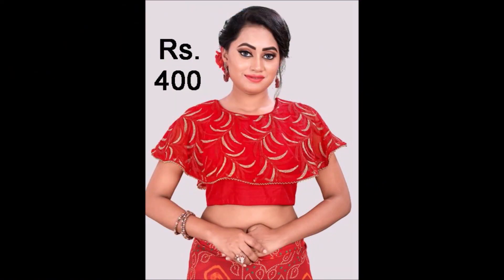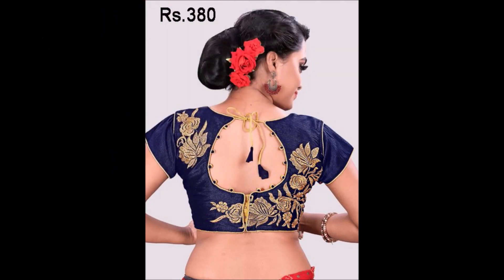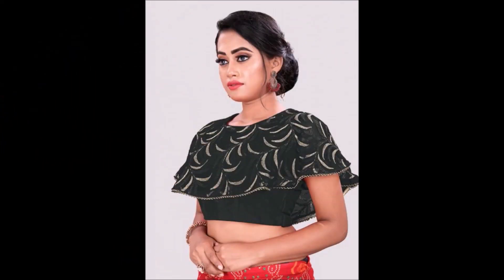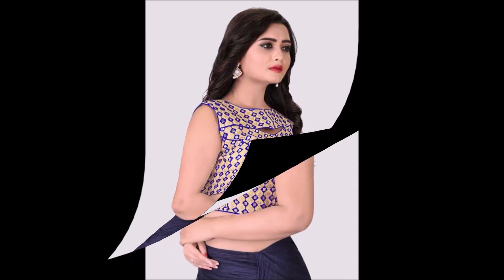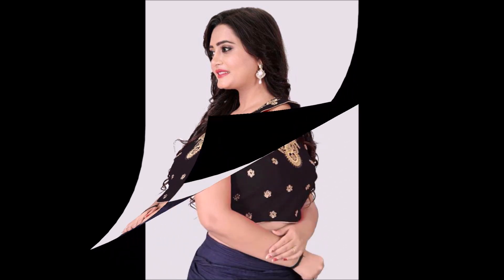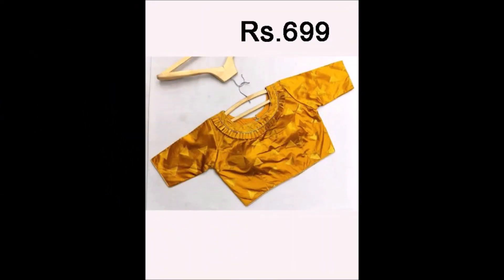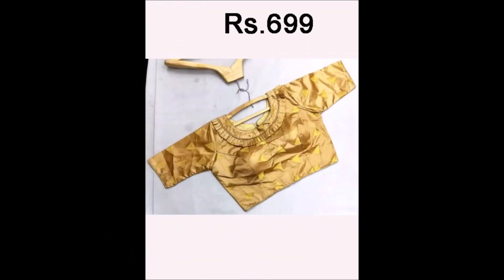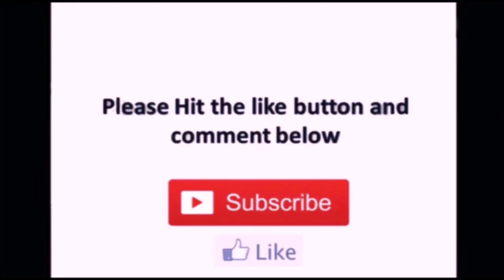simple blouse designs 2020 with price | Very Very Beautiful Blouse Front & Back designs | T.F.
blousedesigns BlouseFrontBack VeryVeryBeautiful simple blouse designs 2020 with price | Very Very Beautiful Blouse Front & Back designs | T.F.

Thanks
Today Fashion